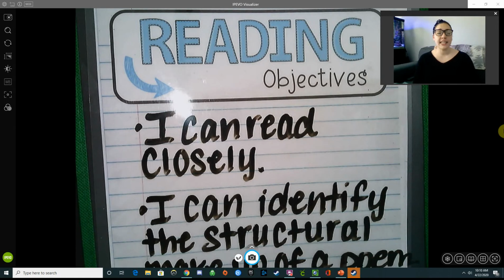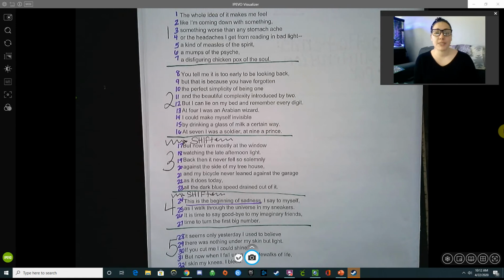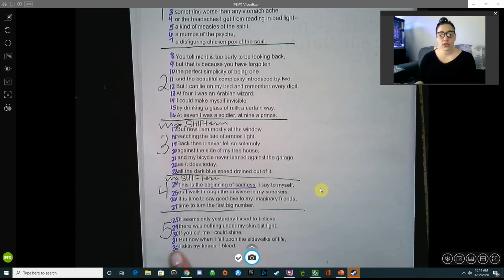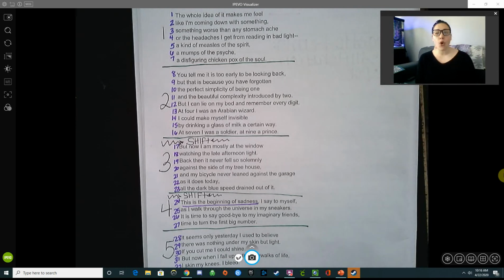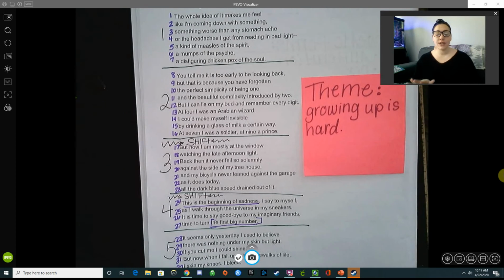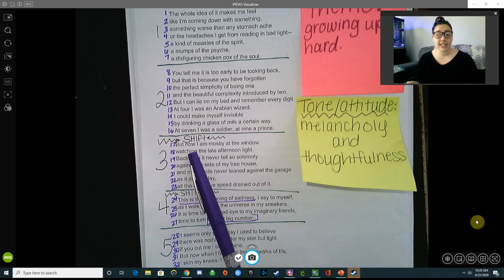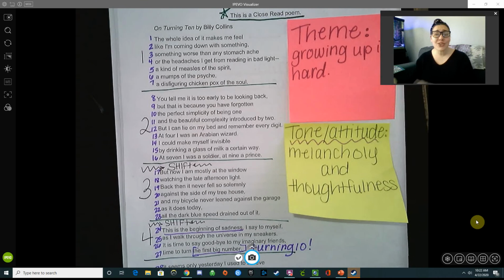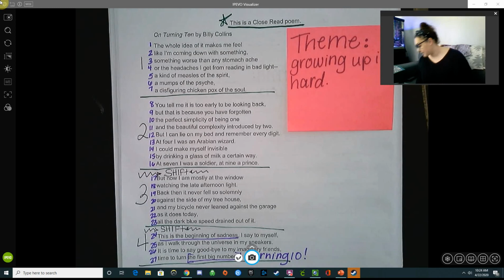Poetry Lesson 6-8 Analyze the Poem, pg 11-14